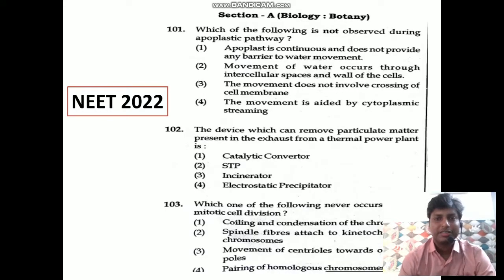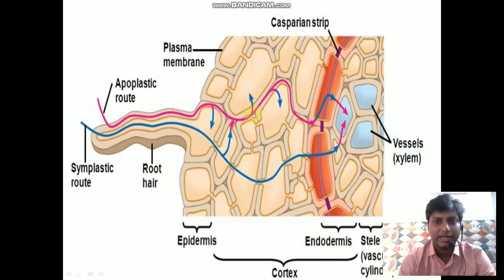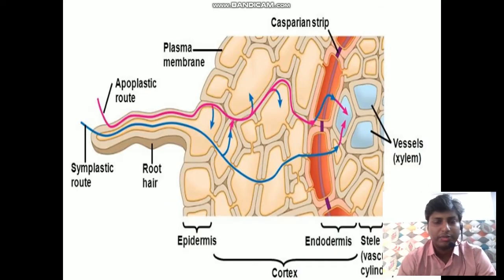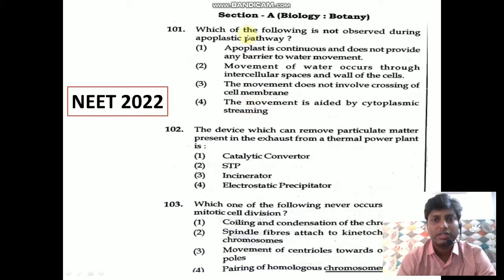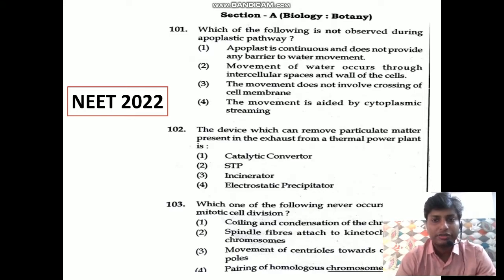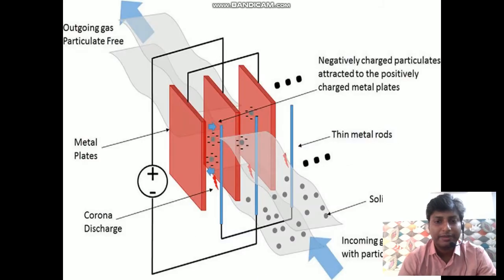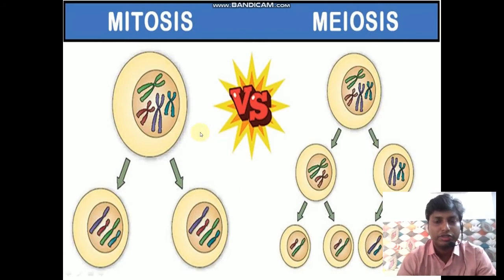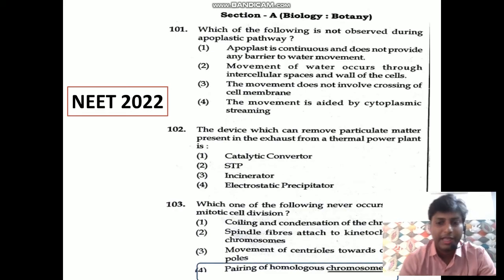How to Solve NEET MCQ????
Hello Students. Welcome to One Page Biology:):)...In this video I have explained the first three MCQs of NEET 2022 Section A Botany in details. The First question is from the 11th NCERT Biology Chapter --Plant Water Transport. The second question is from the chapter Environmental Issues of 12th NCERT. Third question is from the chapter Cell Cycle of 11th NCERT. I have tried to give the explaination based on NCERT content. I hope the students find the video beneficial for their prepraration of NEET 2023.